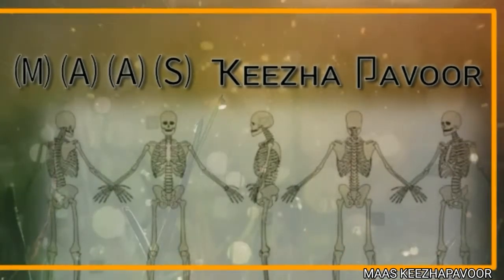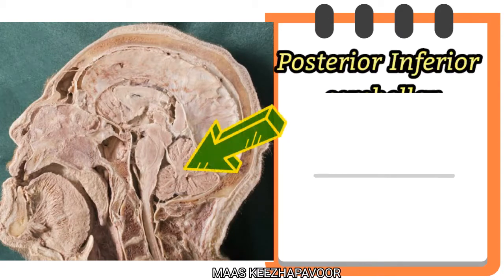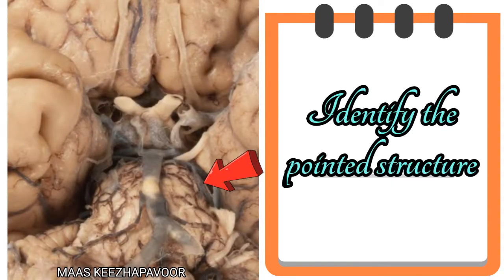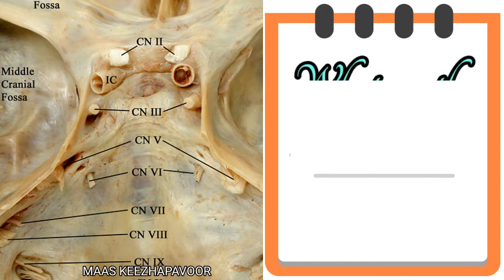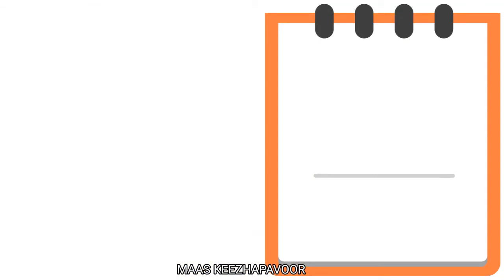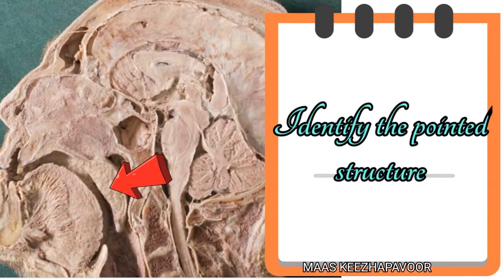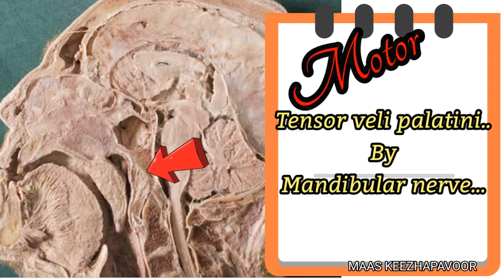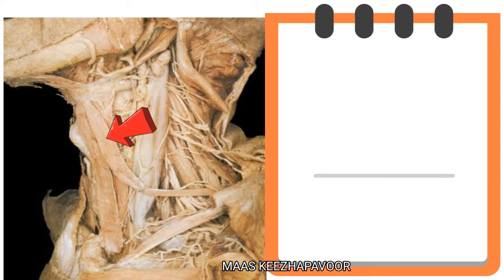Anat Thirst - 6 || Practical and viva oriented || Questions with solved answers || Head and neck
The questions from head and neck with solved answers are given in detail. Few questions from the topic,brain is discussed in a nutshell.